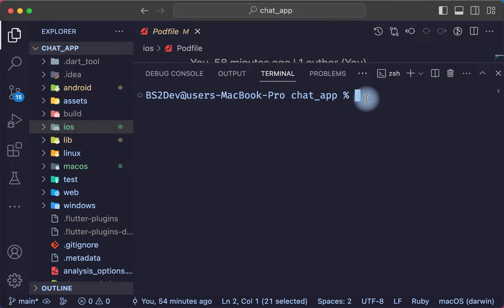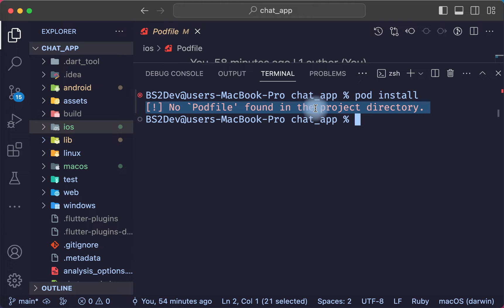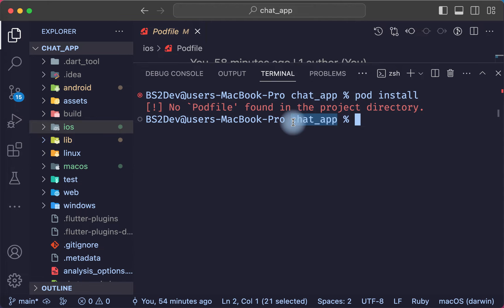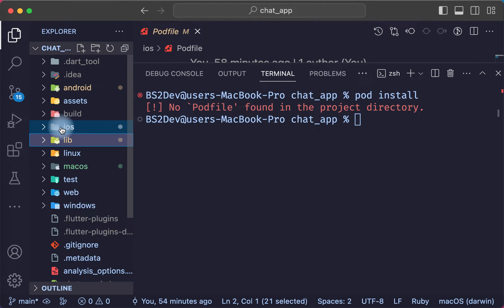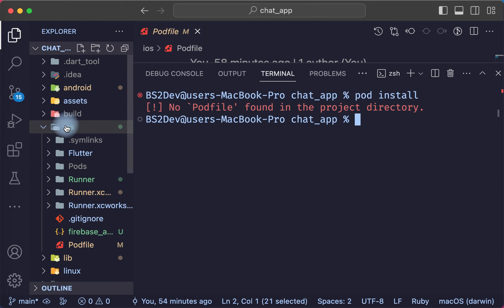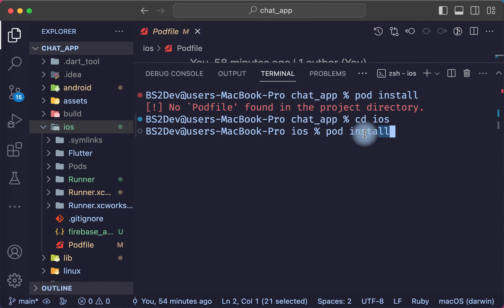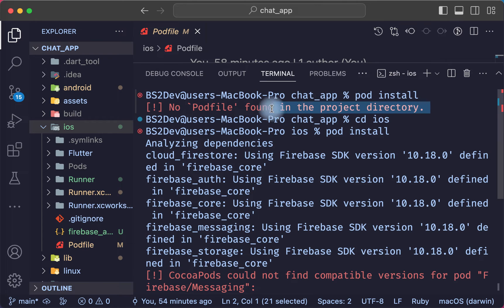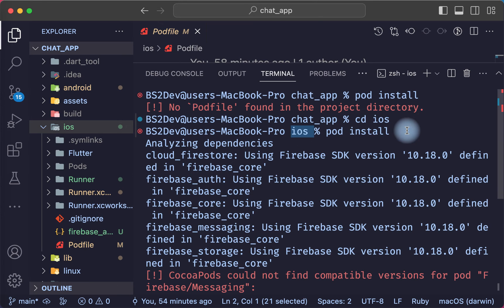Flutter | No `Podfile' found in the project directory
In this video we talk about [!] No `Podfile' found in the project directory.

i used this command in video:

pod install